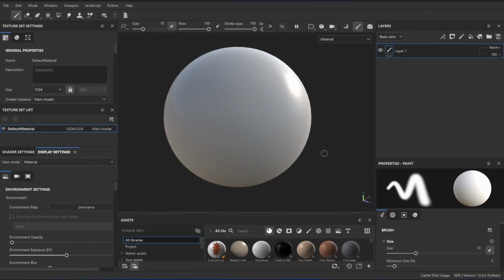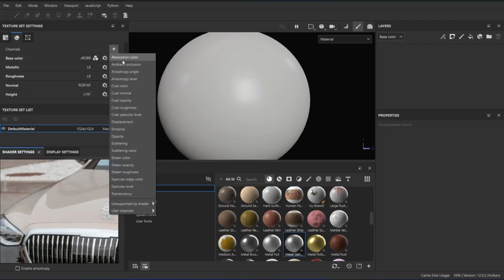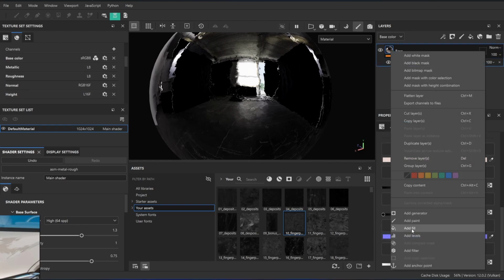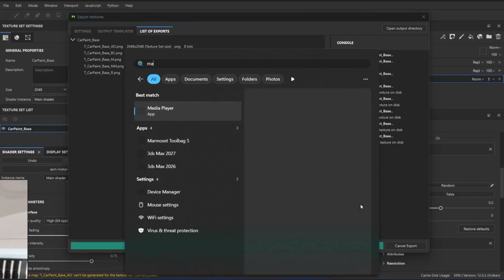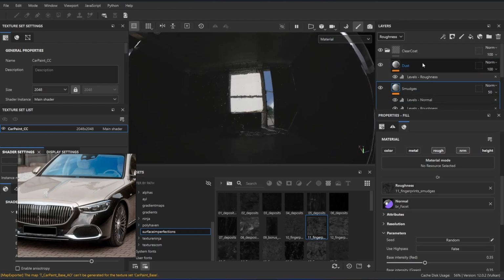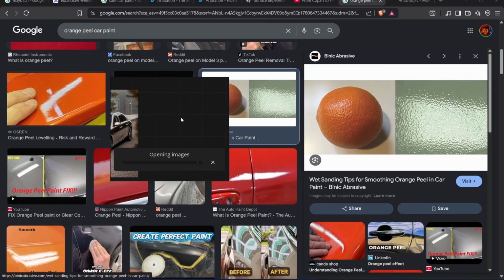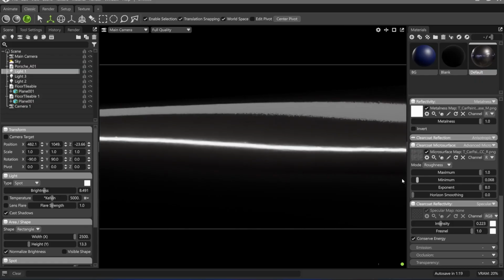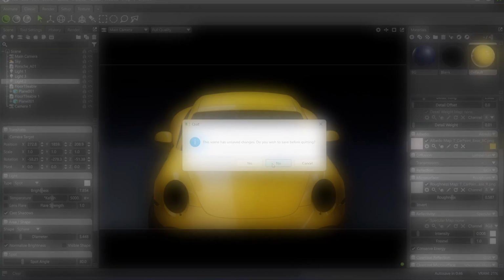Using Substance Painter to Achieve Beautiful Car Paint Textures for Games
I really enjoyed this session where we used Substance Painter and Marmoset Toolbag to Achieve realistic car paint. We covered subjects like using custom Normal Map filters to achieve anisotropic effects, and what's in the DNA of great looking car paint shaders.

Take a look at my 3D Art Apprenticeship, now accepting applications at all levels!